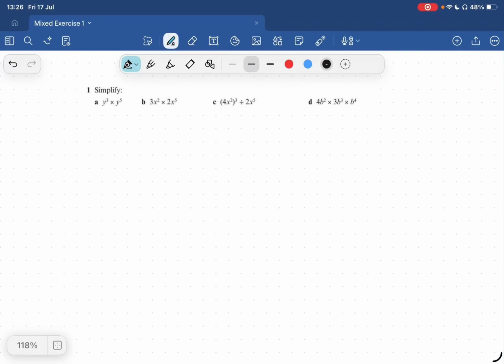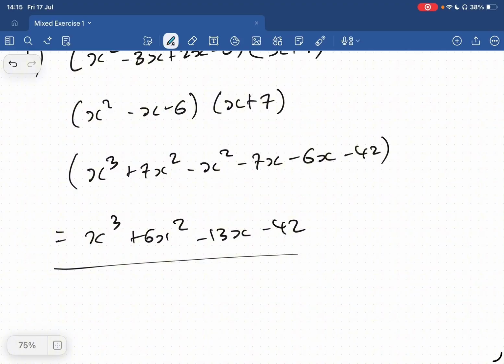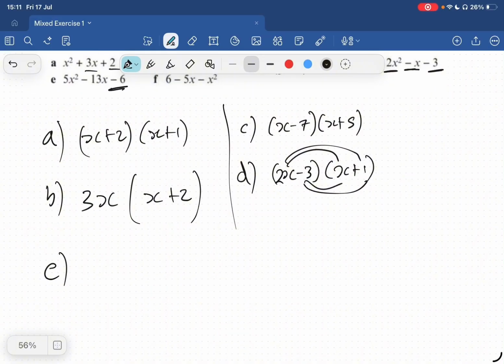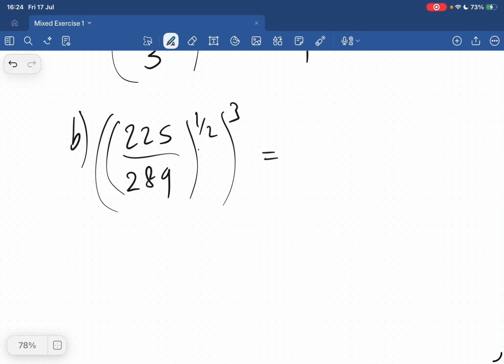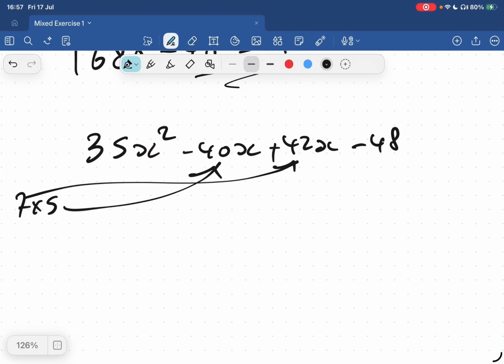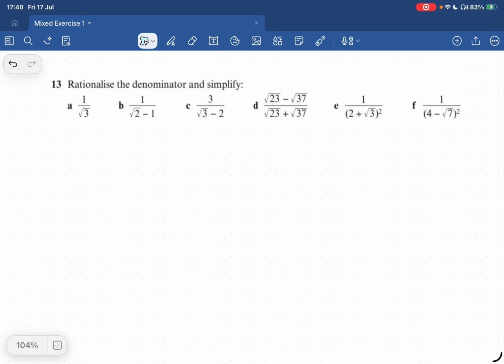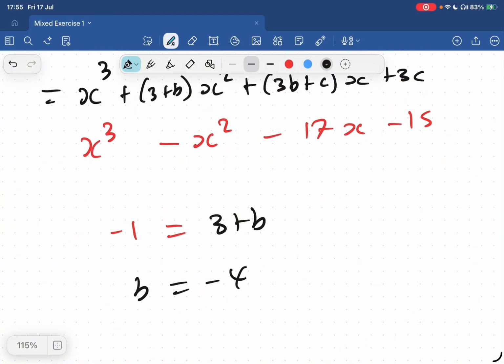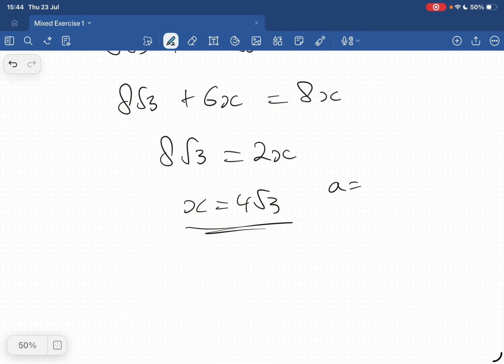Pure Year 1 Mixed Exercise 11 All Questions — full working, Edexcel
Full walkthrough of Mixed Exercise 1 All Questions from the Edexcel Pure Year 1 textbook, explained step by step.

 📍 Chapter 1: Algebriac Expressions — Mixed Exercise 1, All Questions

0:00 Q1
3:55 Q2
5:45 Q3
8:25 Q4
10:10 Q5
11:55 Q6
16:17 Q7
18:20 Q8
20:10 Q9
29:22 Q10
25:33 Q11
34:20 Q12
36:05 Q13
42:07 Q14
44:17 Q15
45:40 Q16
46:50 Q17
47:20 Q18
48:30 Q19
49:25 Q20